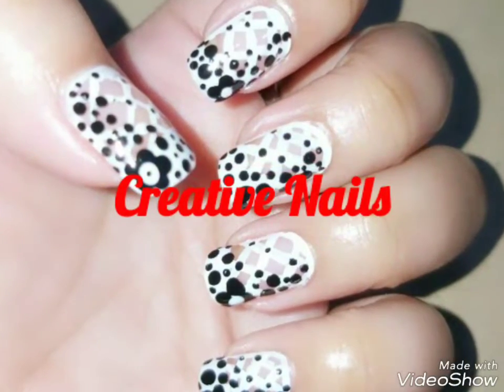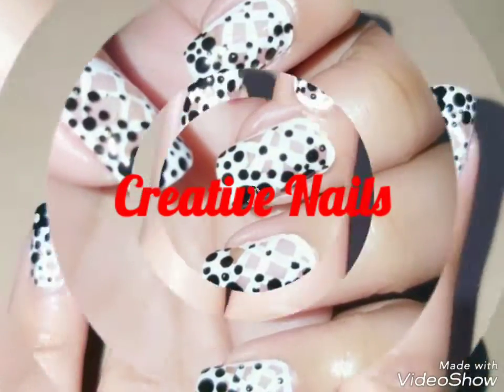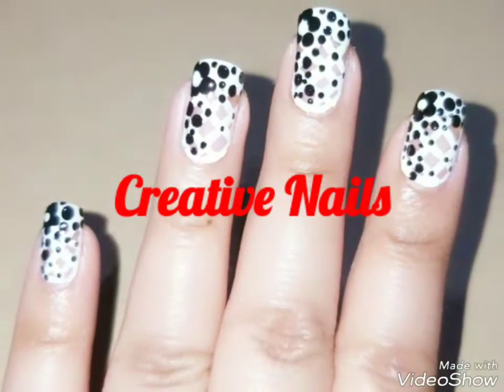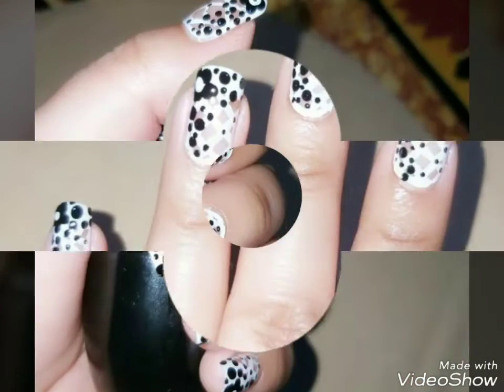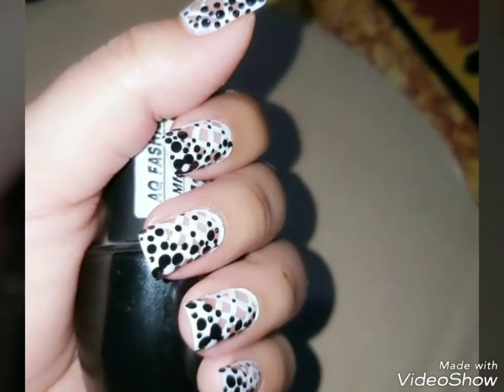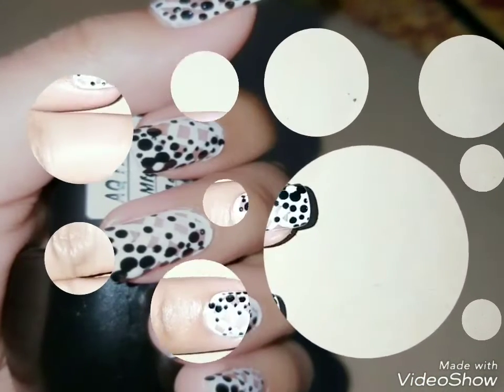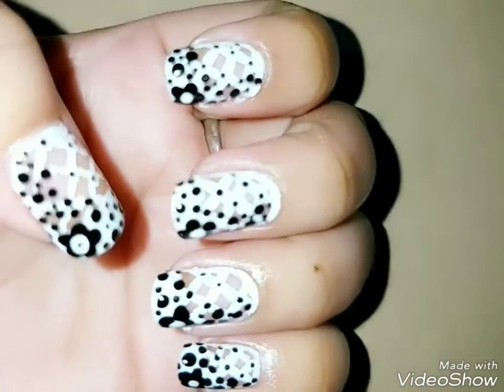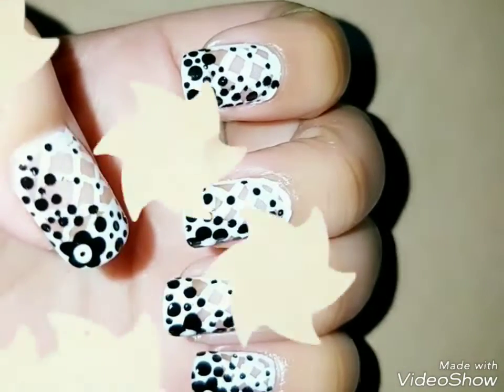Attractive Monochrome design Nail Art Tutorial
Creative Nails uploads tutorial video on nail art. Using different types of nail art tools and paints.
Hi Friends,

Today I have made video using dotting tool, and nail art brush. I have used only 2 colors: black and white. If you want you can change the colors and create your own design.

This is my passion and passion needs praise to flourish.

Music courtesy: YouTube